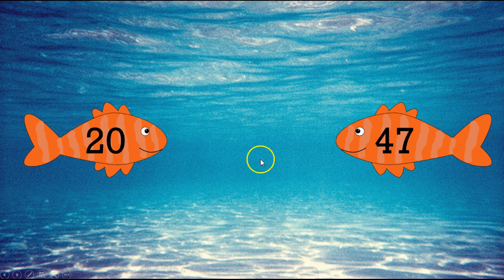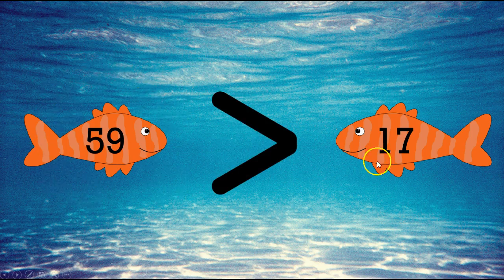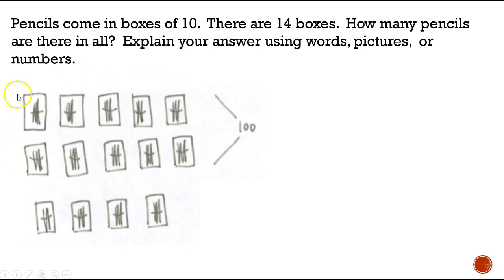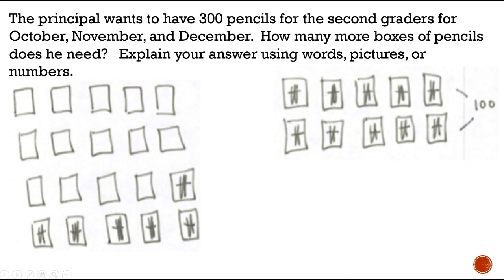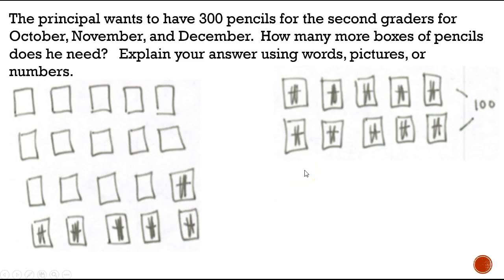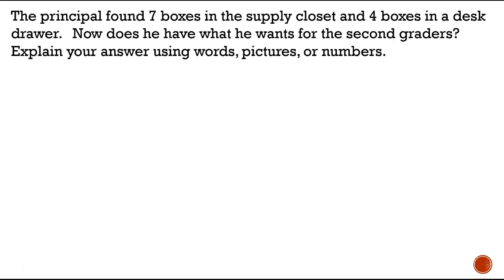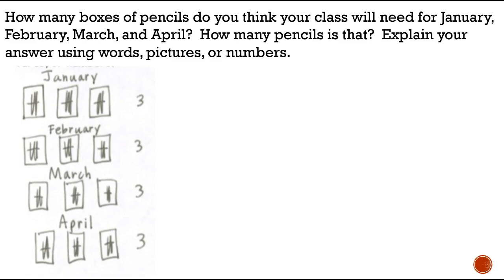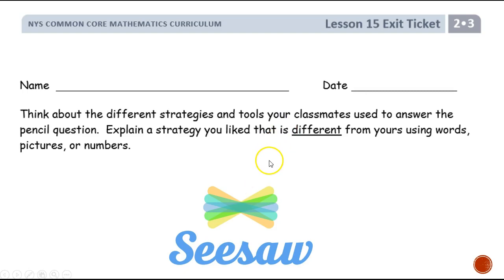Grade 2 Module 3 Lesson 15